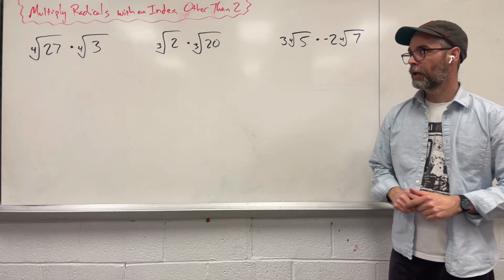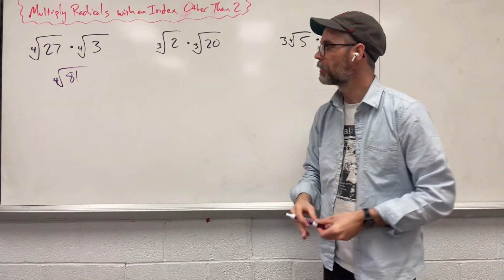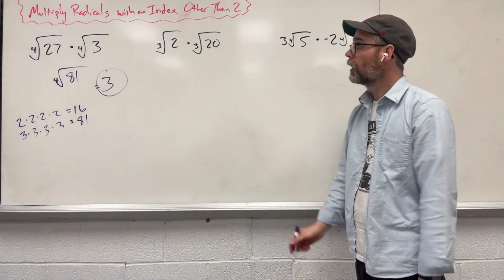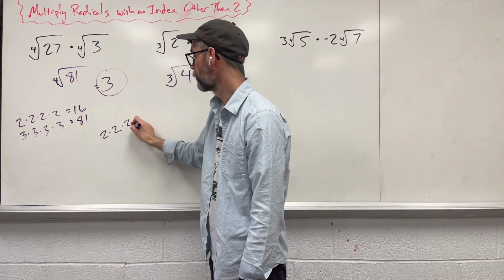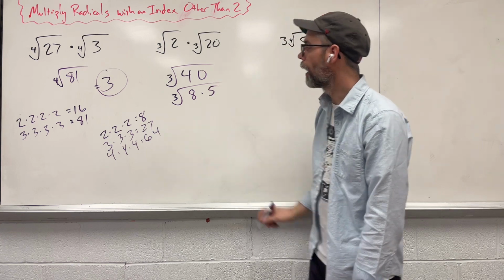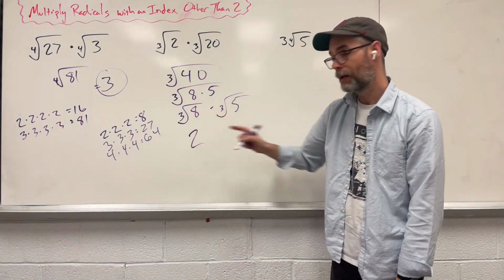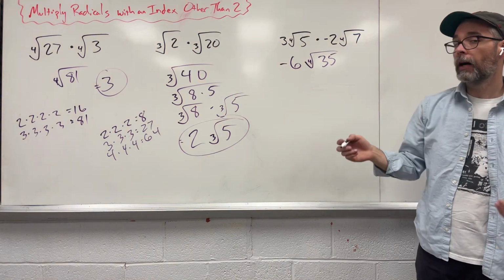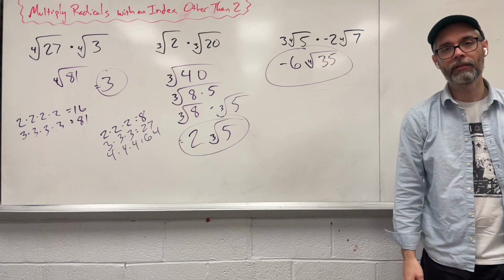Algebra - Multiply Radicals with Index Other Than 2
Algebra: Use the rules of radicals with index other than 2 to multiply and simplify radicals.